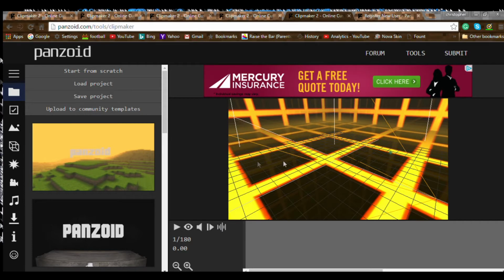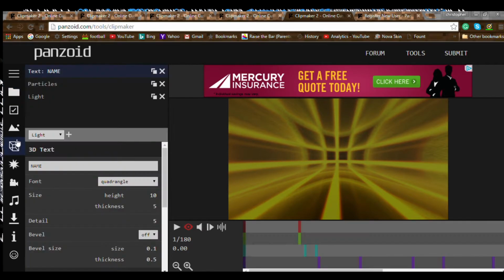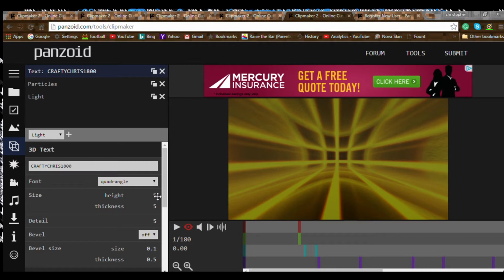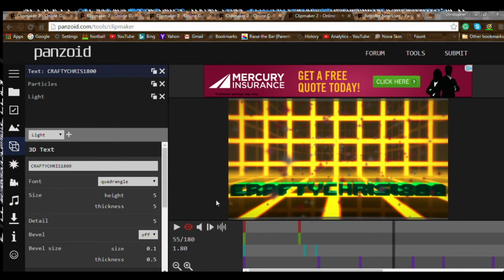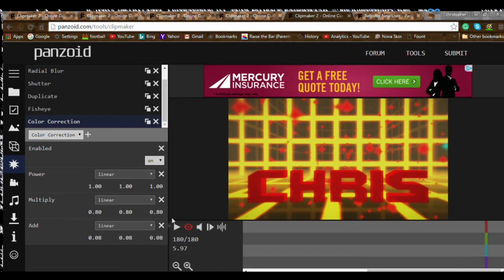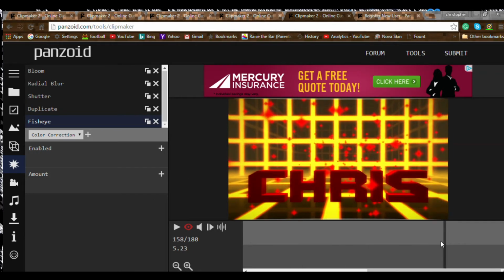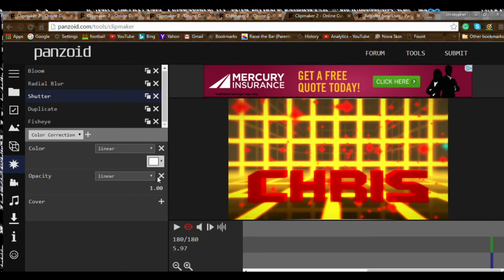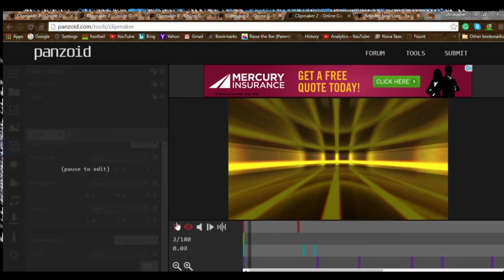(OLD/OUTDATED VIDEO) Free Panzoid intro template! || Intro #1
My first Panzoid intro template ever